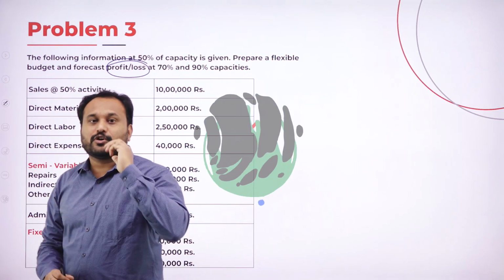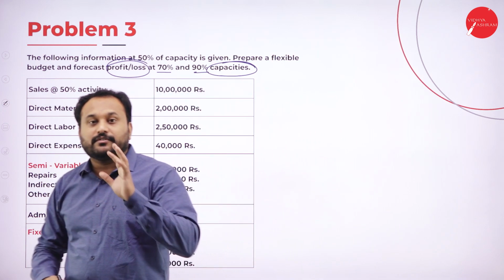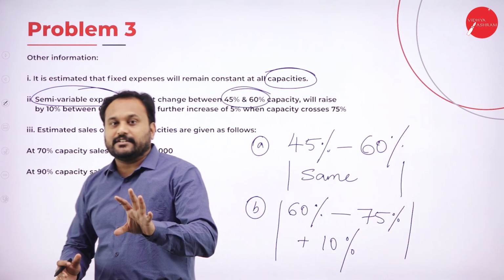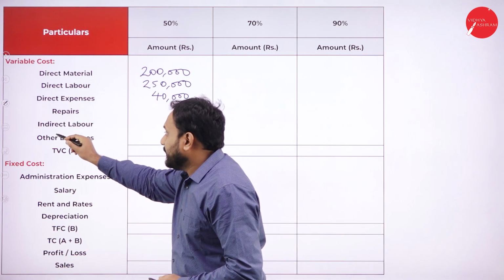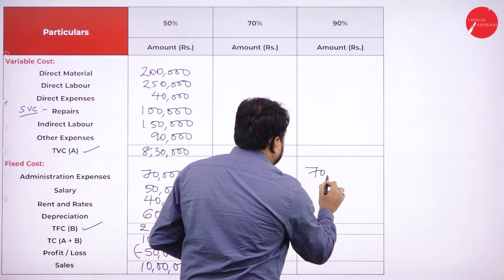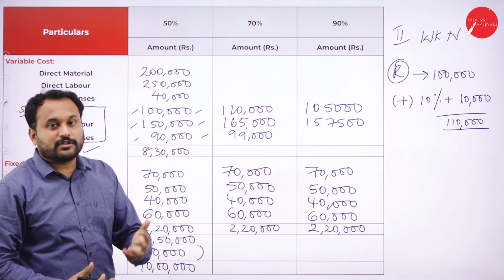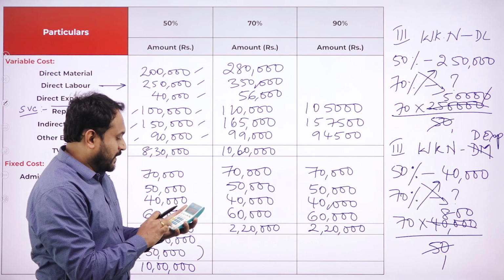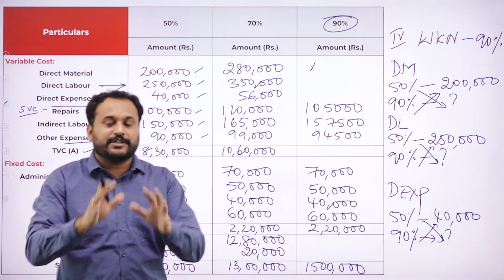DAY 06 | ADVANCED COST AND MANAGEMENT ACCOUNTING III | VI SEM | B.COM | BUDGETARY CONTROL | L4